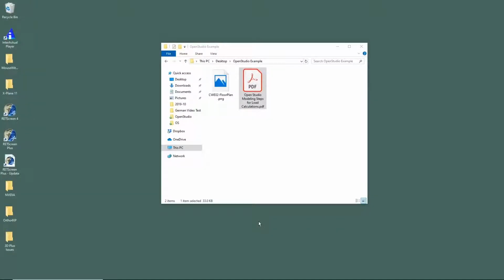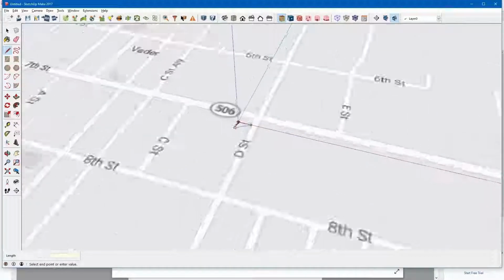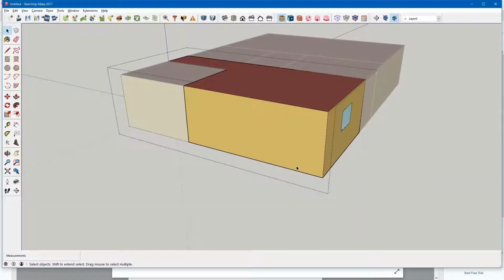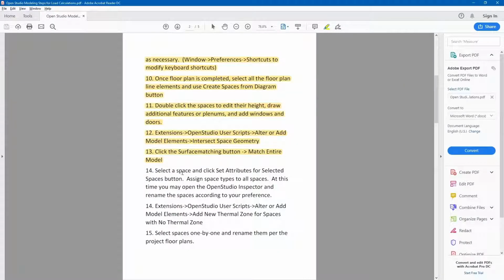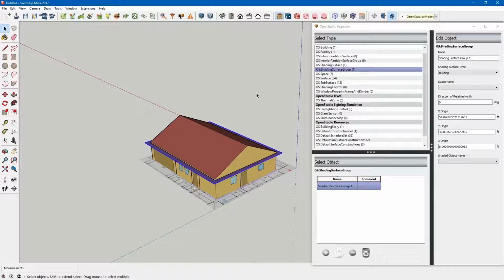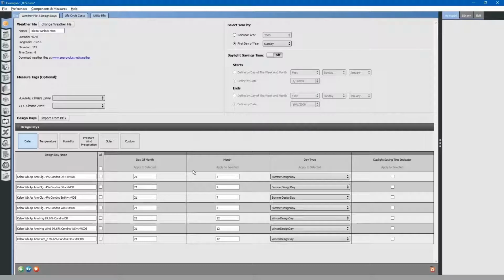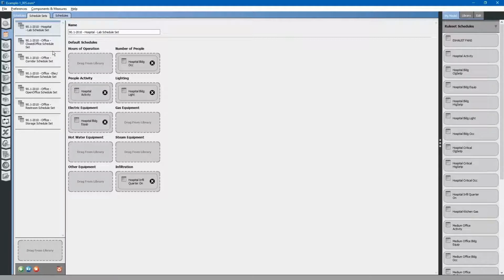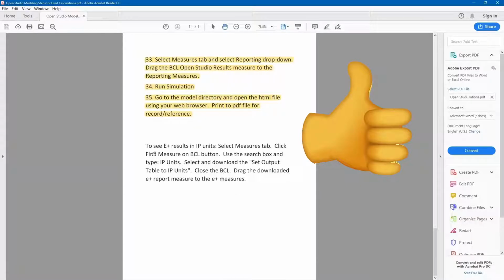ASHRAE Standard 183 Building Load Calculations Using SketchUp / OpenStudio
We discuss the steps needed to create building geometry using SketchUp with OpenStudio Plugin.  Building heating and cooling loads are then calculated according to ASHRAE Standard 183 using the U.S. Department of Energy, EnergyPlus simulation engine via OpenStudio.

All software used for these calculations (SketchUp, OpenStudio, and EnergyPlus) are open-source and free to download.

Table of Contents for this Video:
0:00  Intro
1:25  Create new OSM from Wizard
3:44  Window-►Preferences-►General Set Auto-Save time step
4:55  Extensions-►Open Studio-►Preferences Set Unit System to IP
5:35  Window-►Model Info-►Geo-Location-►Add Location
7:22  Window-►Preferences-►OpenGL-► check: Use maximum texture size.
8:33  Extensions-►User Scripts-►Template Generators-►Space Type Construction Set Wizard and add additional space types.
10:35  Draw scaling line to exact dimensions
12:15  File-►Import and locate project site plan or floor plan.  Drop into model and scale to the scaling line.
14:20  Trace lines over floor plan using sketchup drawing tools.  Select floor plan, Right click, and use hide/unhide as necessary.  (Window-►Preferences-►Shortcuts to modify keyboard shortcuts)
20:41  Once floor plan is completed, select all the floor plan line elements and use Create Spaces from Diagram button
22:01  Double click the spaces to edit their height, draw additional features or plenums, and add windows and doors.
30:55  Extensions-►OpenStudio User Scripts-►Alter or Add Model Elements-►Intersect Space Geometry
32:19  Click the Surfacematching button -► Match Entire Model
36:02  Select a space and click Set Attributes for Selected Spaces button.  Assign space types to all spaces.  Rename the spaces.
39:32  Extensions-►OpenStudio User Scripts-►Alter or Add Model Elements-►Add New Thermal Zone for Spaces with No Thermal Zone
40:21  Select spaces one-by-one and rename them per the project floor plans.
40:38  Extensions-►OpenStudio User Scripts-►Alter or Add Model Elements-►Rename Thermal Zones Based on Space Names
42:00  Select spaces in groups by type.  Click Set Attributes for Selected Spaces button.  Fill in info for space type and thermostat type.
43:15  Extensions-►OpenStudio User Scripts-►Alter or Add Model Elements-►Remove Unused Thermal Zones
44:22  Select specific windows and then Extensions-►OpenStudio User Scripts-►Alter or Add Model Elements-►Add Overhangs by Projection Factor
46:05  For vertical or custom shading, click New Shading Surface Group button.
47:54  If Geo-Location has been lost, reinsert it for reference to existing buildings.
48:47  Rotate model to account for true north.
50:40  Create adjacent shading (buildings, trees, etc) by clicking New Shading Surface Group and use Geo-Location as reference.
53:53  Click Window-►Default Tray-►Shadows to see and simulate the shadows.
55:57  Open Open Studio Inspector and Purge Unused Objects from OpenStudio Resources to reduce calculation time. Select "OS:Building" and type in the project name.
57:35  Click Launch OpenStudio button.
58:21  Preferences-►Units-►English (I-P)
58:45  Select the appropriate weather file and design day files.
1:00:22  Select Schedules tab-►Schedules.  Add on/off schedule for exhaust fans.
1:02:31  Select Thermal Zones tab-►HVAC Systems.  Review to ensure all spaces have thermostat schedules applied.  Add exhaust fans to zones.
1:05:50  Select Thermal Zones tab-►Cooling Sizing Parameters.
1:07:13  Do the same thing for Heating Sizing Parameters.
1:13:35  Set Ideal Air Loads for all thermal zones if you are doing peak load calculations for EACH ZONE.
1:16:45  Install zone equipment for all thermal zones if you are doing peak load calculations for the WHOLE BUILDING.
1:08:28  Select Measures tab and select Reporting drop-down.  Drag the BCL Open Studio Results measure to the Reporting Measures.
1:10:24  Run Simulation
1:19:22  Go to the model directory and open the html file using your web browser.  Print to pdf file for record/reference.
1:21:36  To see E+ results in IP units
1:23:42  Conclusion.  Please, Thumbs Up if you like!